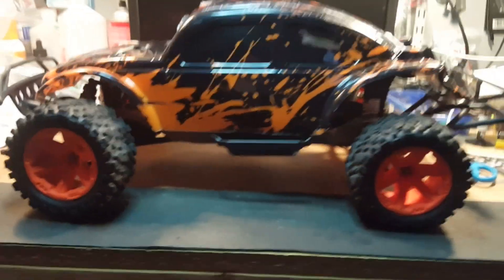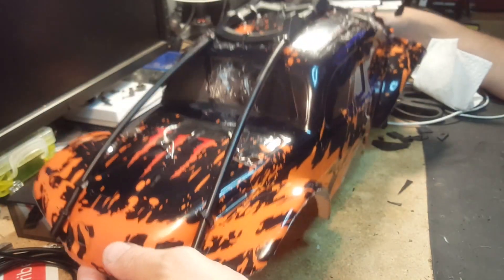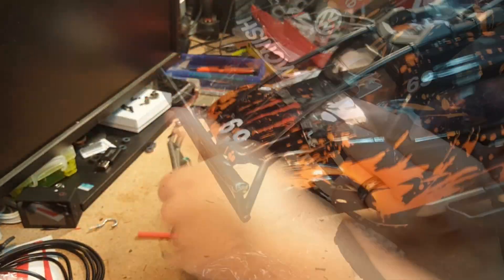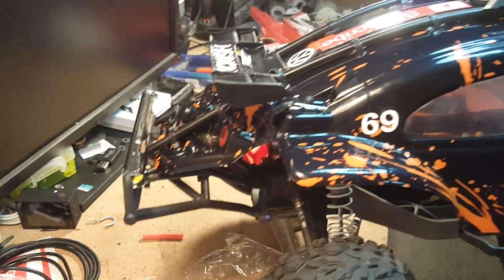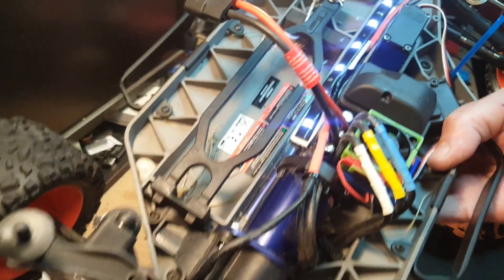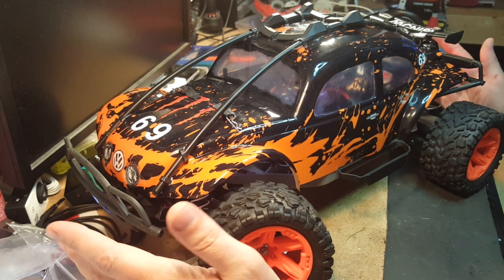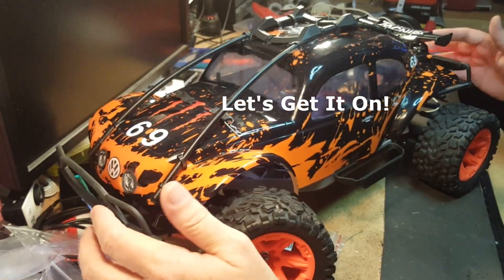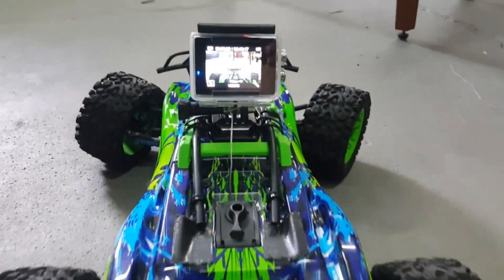Traxxas Slash 4x4 VXL Custom Dune Buggy Build, Roll Cage, LED Lights & 2 Road Tests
Franks RC Cars - In this video I get my hands on a Slash 4x4 VXL rolling chassis and do a custom dune buggy build. Includes Roll Cage, Skid Plates, Tail Fin, LED Lights, Wheels and Body Upgrade.